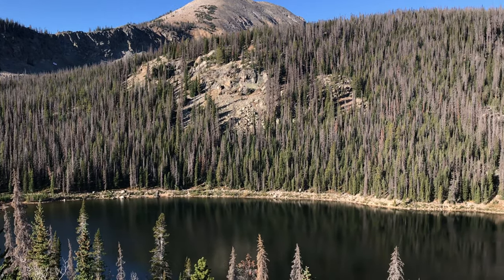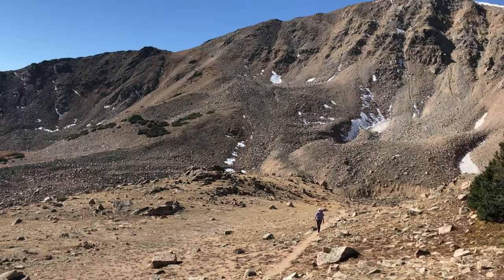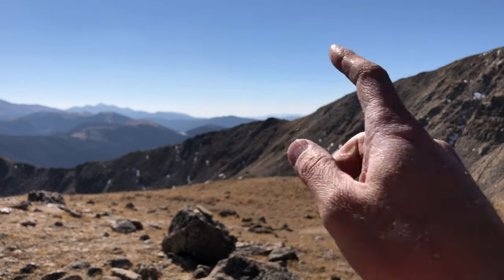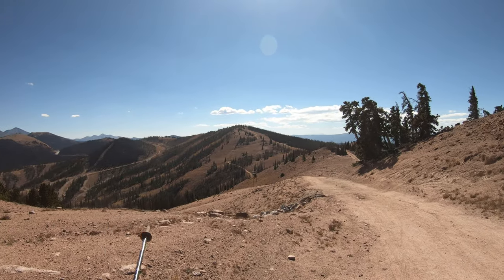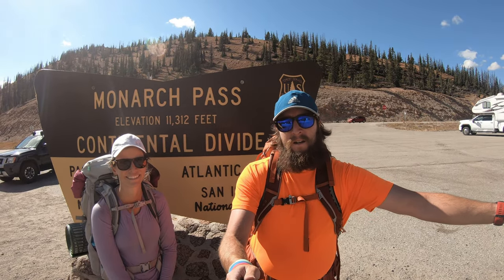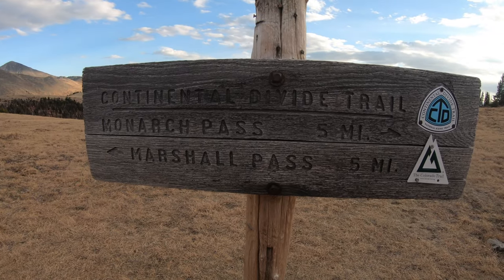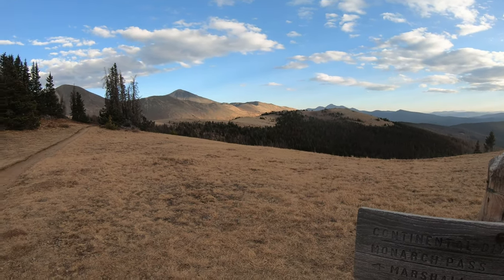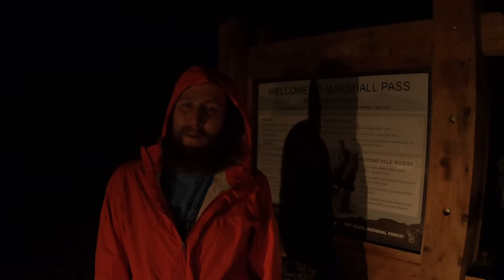Colorado Trail: Collegiate Peaks West 5 & Segment 15 Virtual Trail Guide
Jackie, Juno and I continued our quest to segment hike the entire Colorado Trail, wrapping up the Collegiate Peaks West with Collegiate Peaks West 5 and Segment 15. These two segments must be hiked together due to lack of trailhead access. This hike was about 21.7 miles with 4,000ft of elevation gain. This segment was absolutely beautiful and one of our favorites from the entire first half of the CT! This was filmed in early October 2020.

Colorado Trail Books:
Full Version
Pocket Guide

GEAR USED

Osprey Atmos 65 Backpack
Hiking Shoes
OR Hiking Boots
Garmin inReach
Water Filter
UV Pen
Optional: Sleeping Pad
Optional: Sleeping Bag
Optional: Cook Kit
Optional: Hiking Poles

Filming Equipment